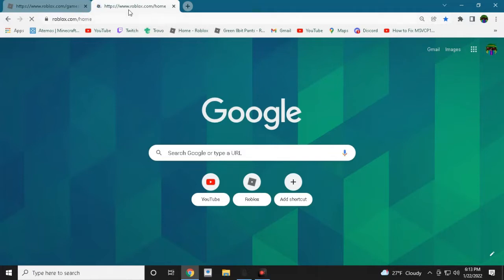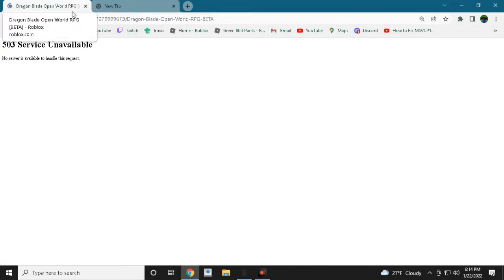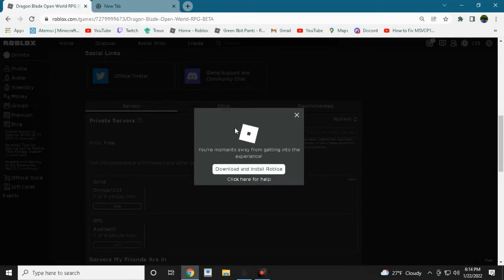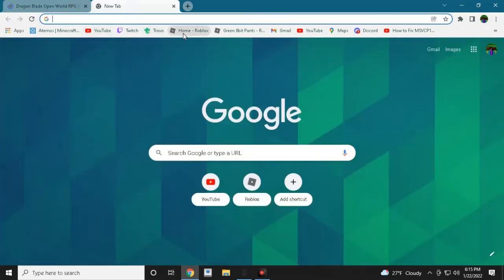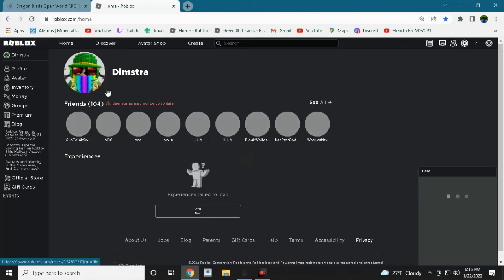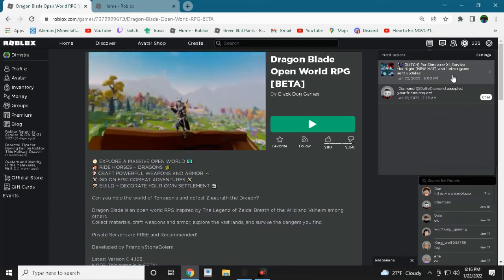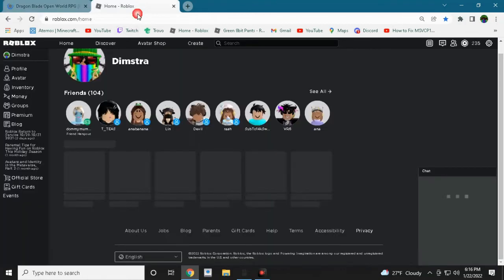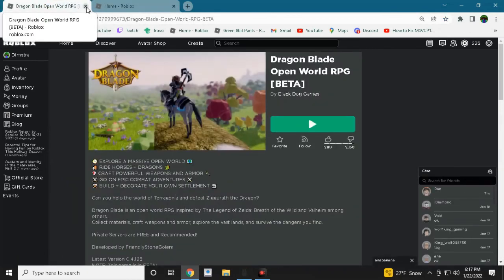Roblox Down Agen Part 2